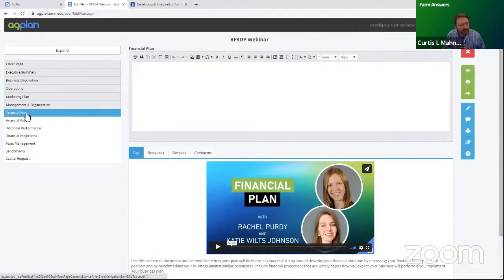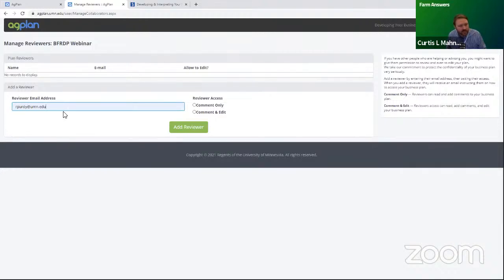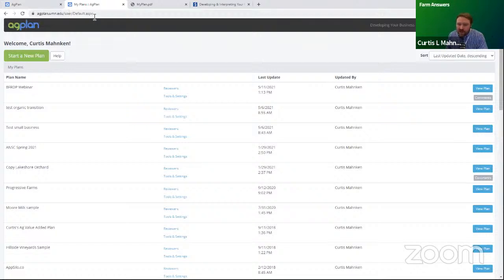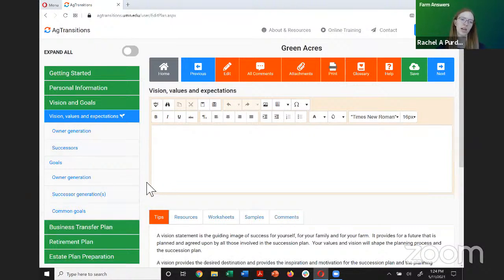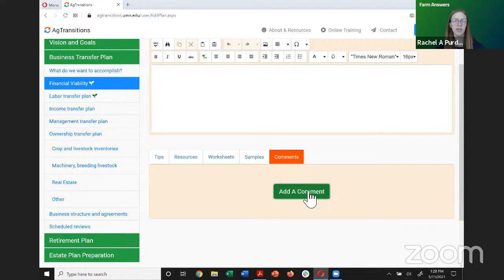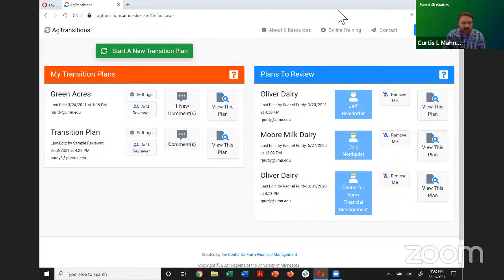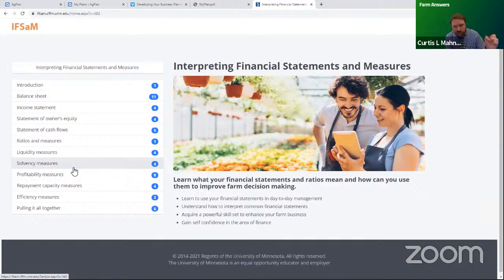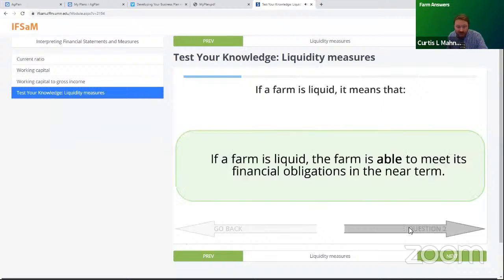Beginning Farmer Resources Webinar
The tools that we will be discussing might be resources that you have used before, but we hope that even if you have used them, you might pick up some new tips or tricks and learn about new resources to accompany these tools. We'll discuss AgPlan, AgTransitions, Interpreting Financial Statements & Measures (along with its new part - Developing Financial Statements & Measures).